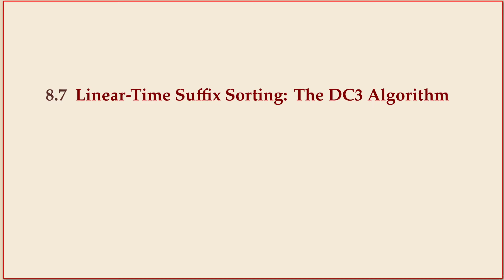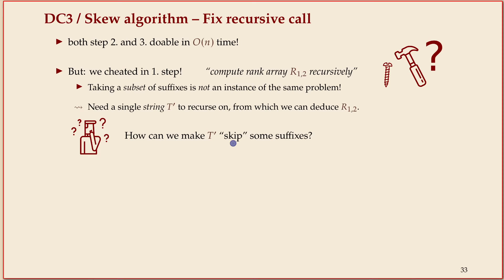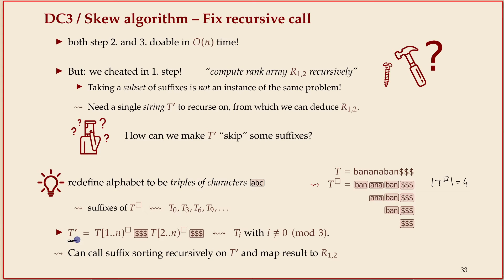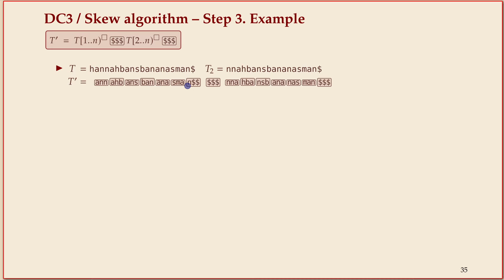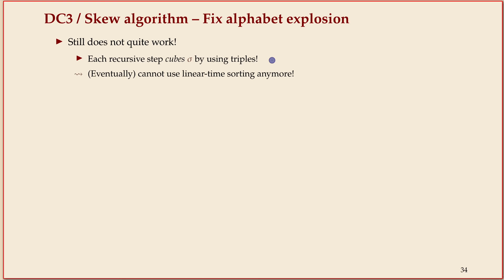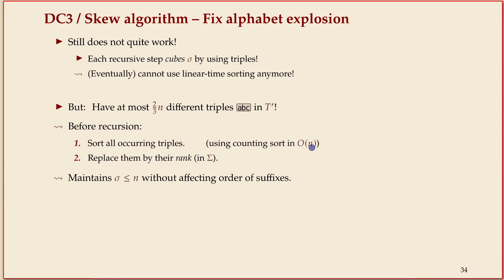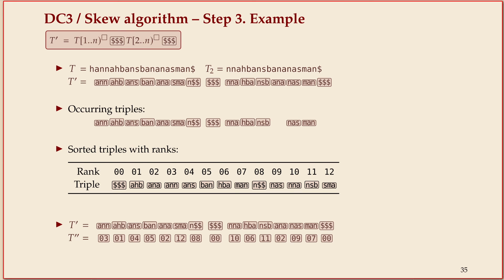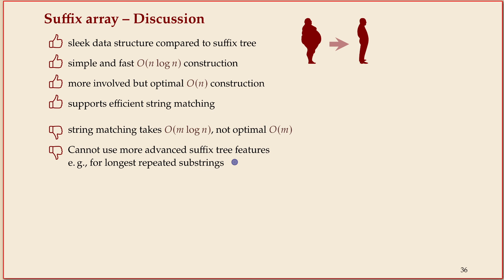COMP526 (Fall 2023) 8-8 §8.7 Linear time suffix sorting - DC3 algorithm